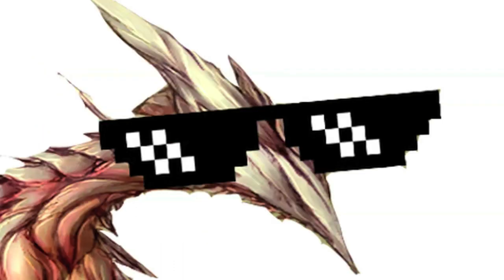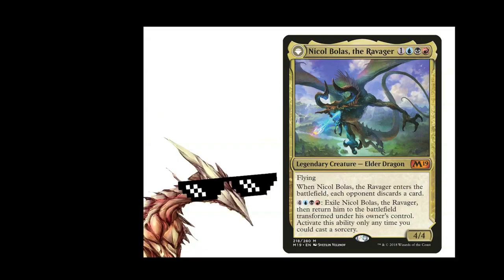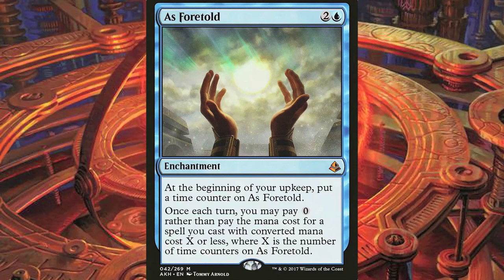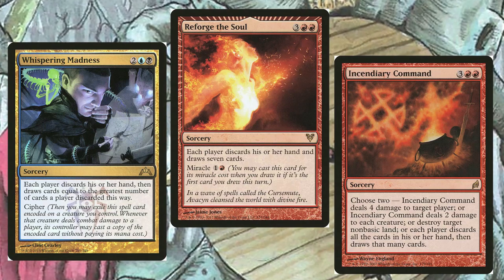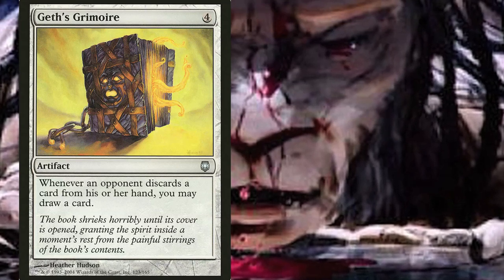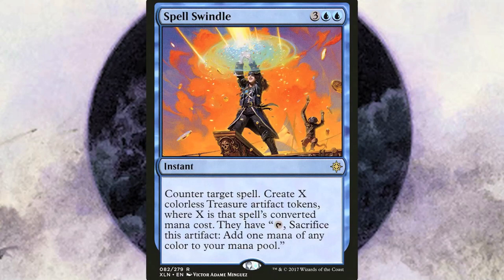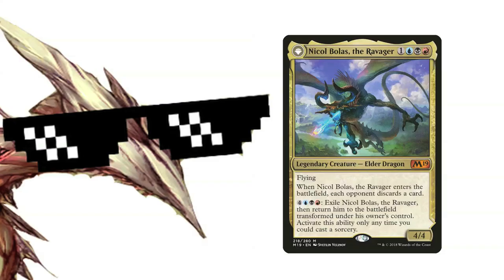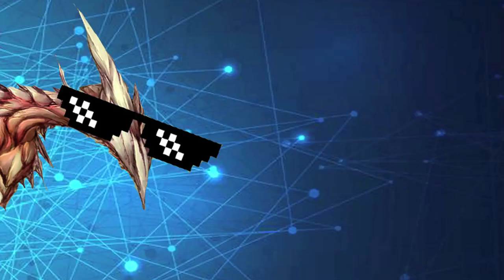Nicol Bolas, the Ravager COMMANDER Deck Tech (The deck that got me into the format!)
Join the other Hives!
FULL DECK LIST:
1x Angrath, the Flame-Chained
1x Arcane Signet
1x Arterial Flow
1x As Foretold
1x Ashiok, Dream Render
1x Bedevil
1x Blood Crypt
1x Bloodchief Ascension
1x Bloodstained Mire
1x Bolas's Citadel
1x Burglar Rat
1x Cabal Coffers
1x Chromatic Lantern
1x Command Tower
1x Counterspell
1x Crumbling Necropolis
1x Crypt Ghast
1x Cyclonic Rift
1x Damnation
1x Dark Petition
1x Darksteel Ingot
1x Deceiver Exarch
1x Demonic Tutor
1x Dimir Aqueduct
1x Dimir Signet
1x Dragonskull Summit
1x Drowned Catacomb
1x Exotic Orchard
1x Expedition Map
1x Geth's Grimoire
1x Gilded Lotus
1x Incendiary Command
4x Island
1x Izzet Boilerworks
1x Izzet Signet
1x Kroxa, Titan of Death's Hunger
1x Leyline of Anticipation
1x Liliana's Caress
1x Liliana's Specter
1x Megrim
1x Mindcrank
2x Mountain
1x Myriad Landscape
1x Mystical Tutor
1x Narset, Parter of Veils
1x Nicol Bolas, Dragon-God
1x Nicol Bolas, God-Pharaoh
1x Nicol Bolas, the Ravager *CMDR*
1x Notion Rain
1x Painful Quandary
1x Polluted Delta
1x Pull from Tomorrow
1x Raiders' Wake
1x Rakdos Carnarium
1x Rakdos Charm
1x Rakdos Signet
1x Read the Bones
1x Reforge the Soul
1x Reliquary Tower
1x Rhystic Study
1x Scalding Tarn
1x Shivan Reef
1x Sign in Blood
1x Sol Ring
1x Soul-Guide Lantern
1x Spell Swindle
1x Splinter Twin
1x Steam Vents
1x Stroke of Genius
1x Sulfur Falls
1x Sulfurous Springs
5x Swamp
1x Syphon Mind
1x Tasigur's Cruelty
1x Temple of Deceit
1x Temple of Epiphany
1x Temple of Malice
1x The Eldest Reborn
1x Thespian's Stage
1x Tolaria West
1x Torment of Hailfire
1x Toxic Deluge
1x Underground River
1x Urborg, Tomb of Yawgmoth
1x Vedalken Orrery
1x Vicious Rumors
1x Vraska's Contempt
1x Waste Not
1x Watery Grave
1x Wayfarer's Bauble
1x Whispering Madness
1x Yarok's Fenlurker